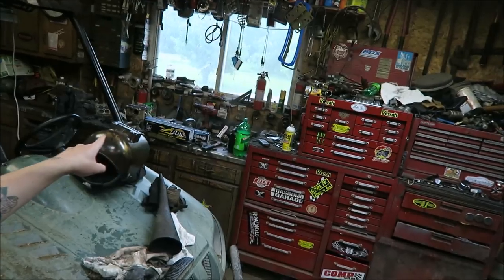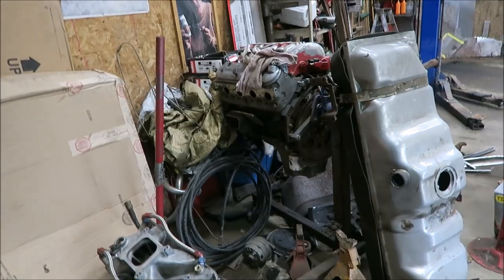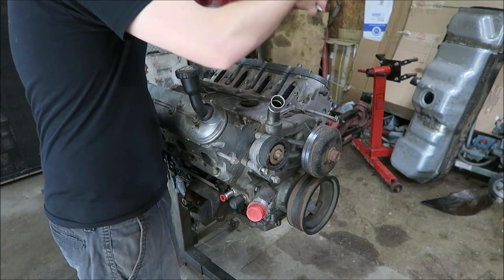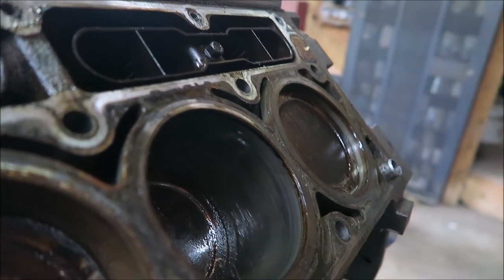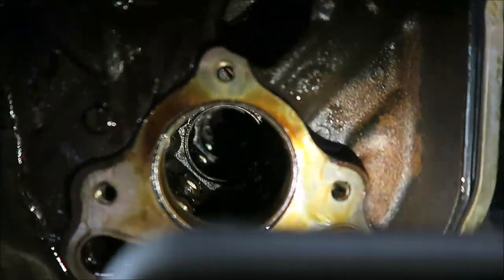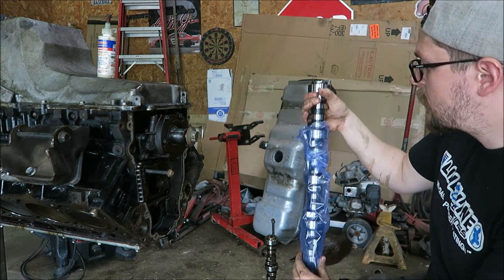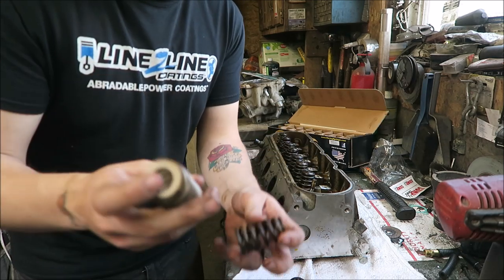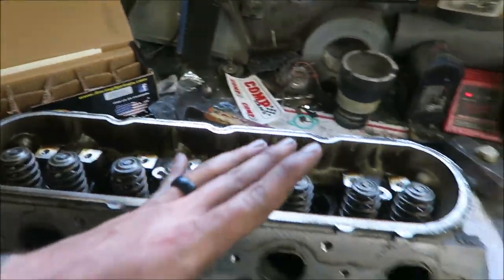Texas Speed Cam Install For The Turbo 5.3!